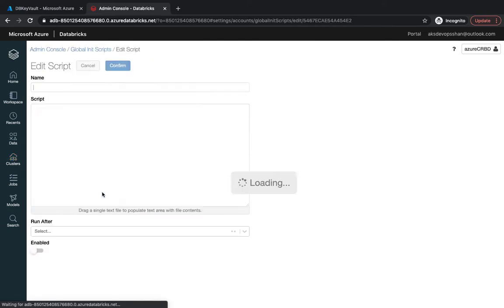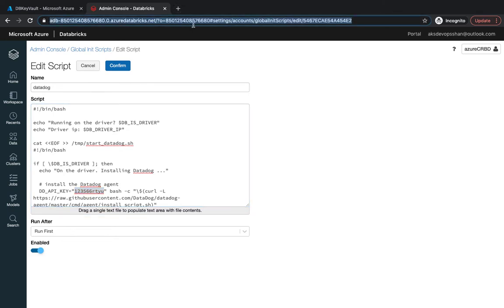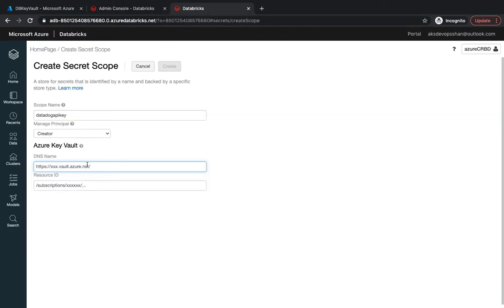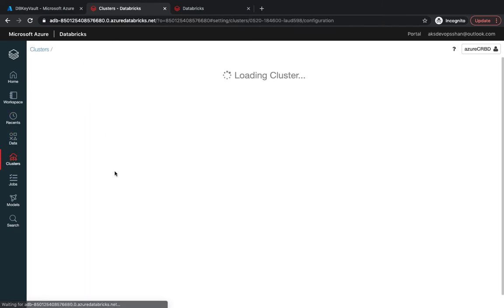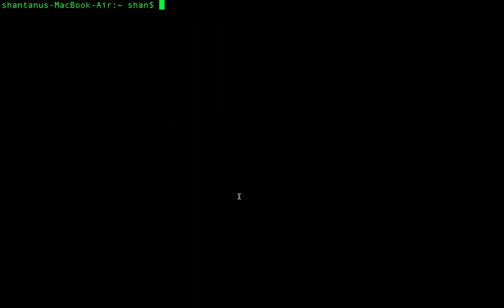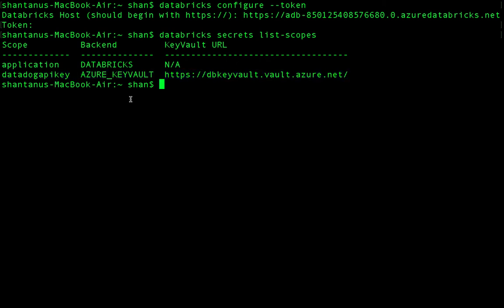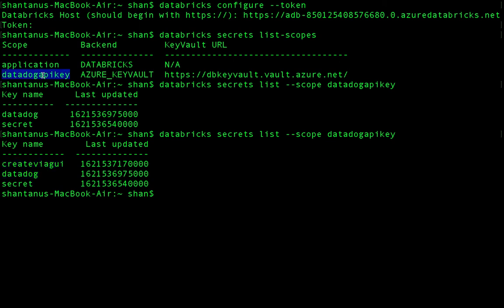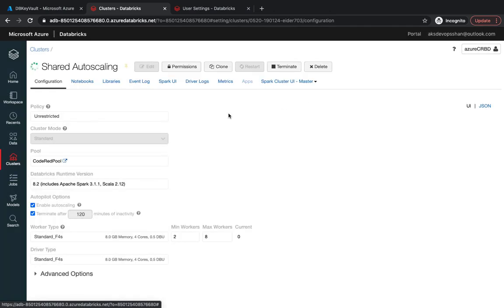Global Init Script in Azure databricks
The Global Init Scripts API enables Databricks administrators to configure global initialization scripts for their workspace. These scripts run on every node in every cluster in the workspace. Important: Existing clusters must be restarted to pick up any changes made to global init scripts.

0:00 - Overview
0:22 - Introduction
2:03 - Create secret scope
3:56 - Define variable
4:59 - CLI configure
5:24 - Generate new token
8:18 - Restart cluster
9:01 - Summary

▬▬▬▬▬▬  About Infrasity  🔗▬▬▬▬▬▬

▬▬▬▬▬▬  Github Repo's  🔗▬▬▬▬▬▬